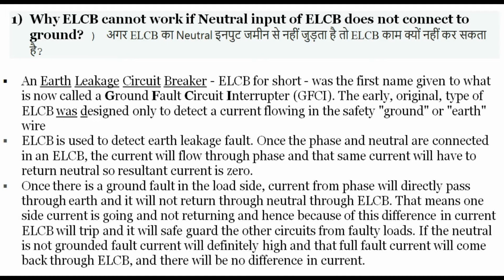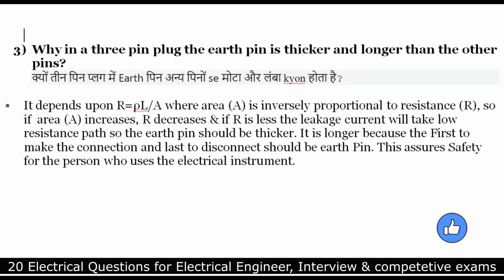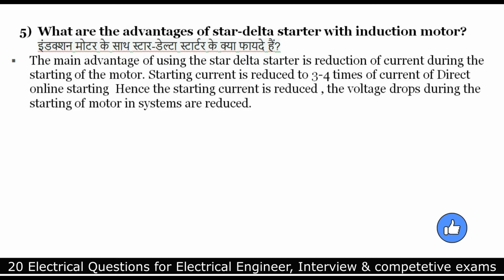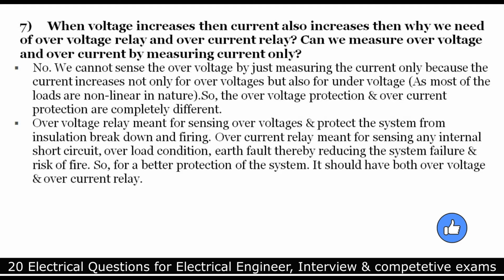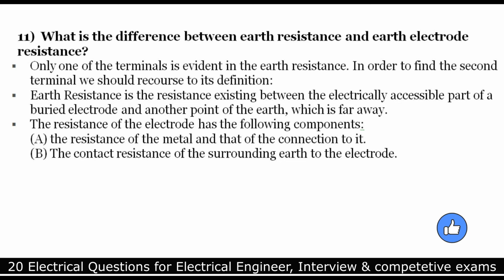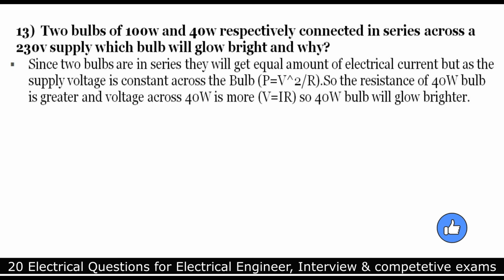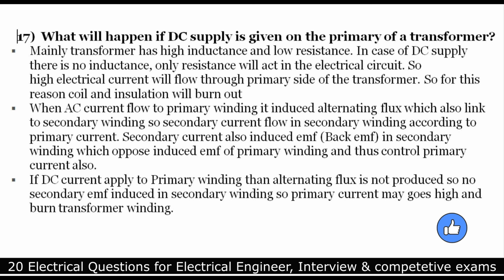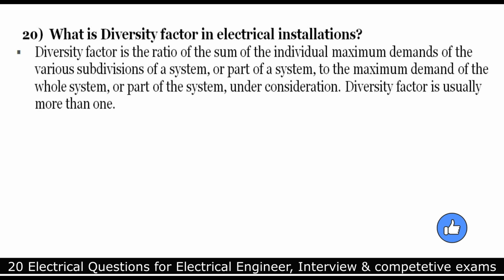Electrical General Knowledge Questions Part 2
Electrical Science Questions Part 2
Why ELCB NOT WORKS?,Why the ELCB should be connected to ground, General Knowledge questions for electricals,What is the Difference between MCB AND MCCB, why delta star transformers are used for lighting loads?,what is the advantages of star delta starters in the induction motors?, Electrical General Knowledge Questions Part 1